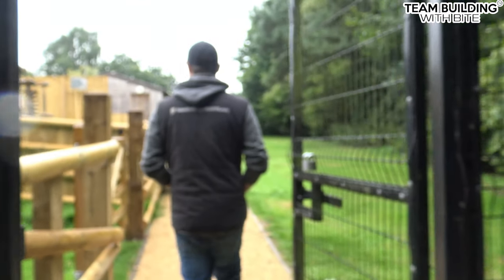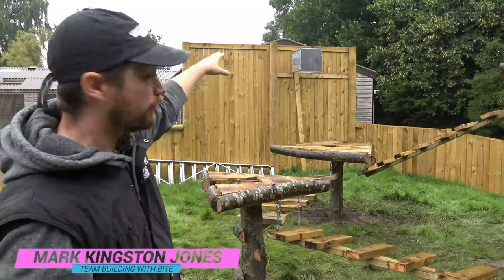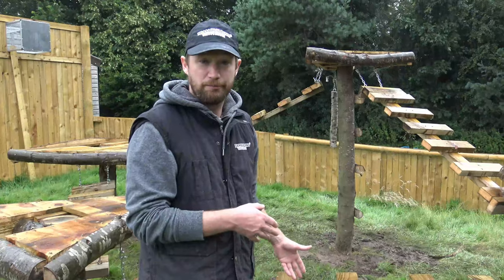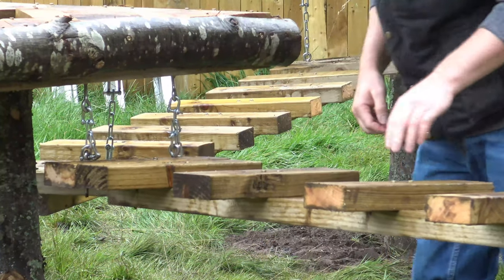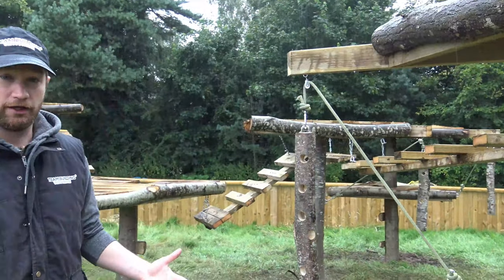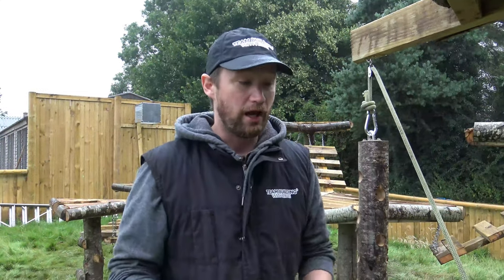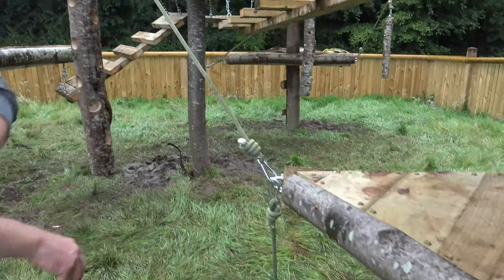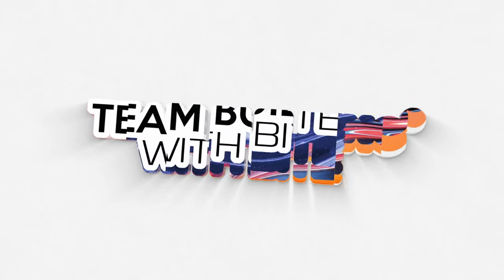Askham Bryan Racoon Enclosure Design Walkthough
When we were asked to create the interior the the new racoon enclosure at  Askham Bryan Wildlife & Conservation Park we set to work designing something that would work for the older racoons, allowing them lots of options for movement and feeding.  Along with taking into account the public viewing and education of the area.  Take a look at this walk through to see the different features and reasons for them.

For more information about our enclosure design and builds, unique team building events or to book at one of our incredible venues, head